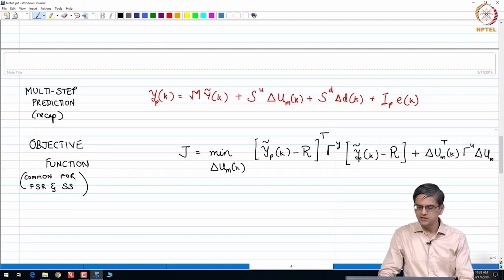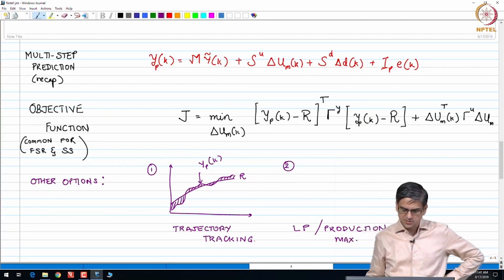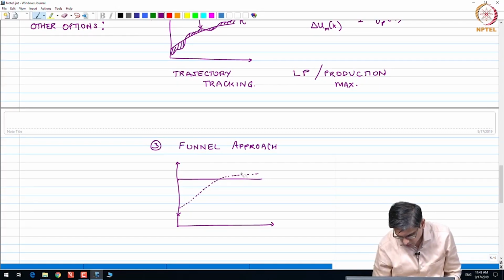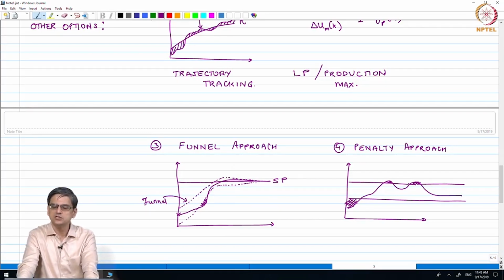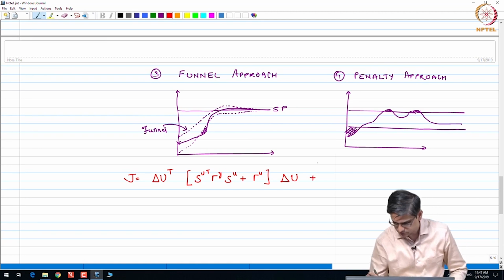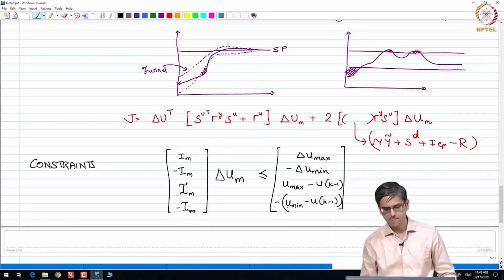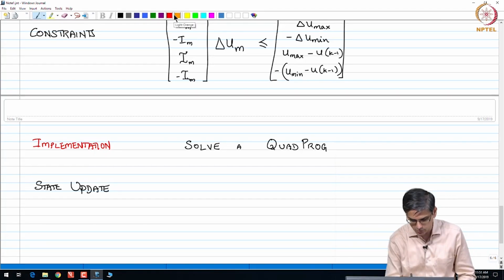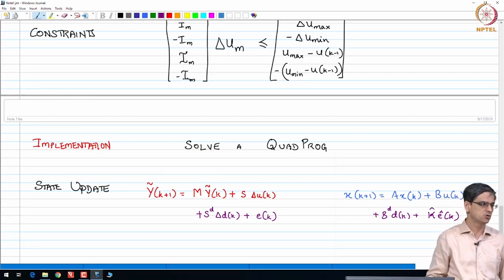Extensions of DMC Algorithm